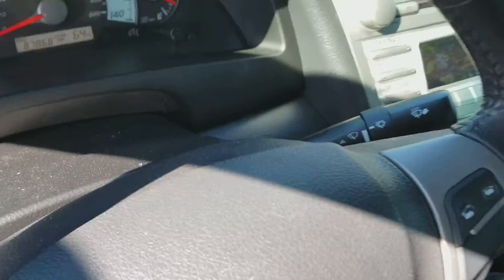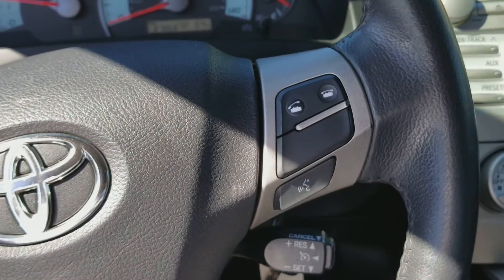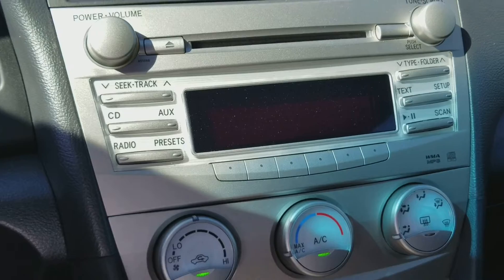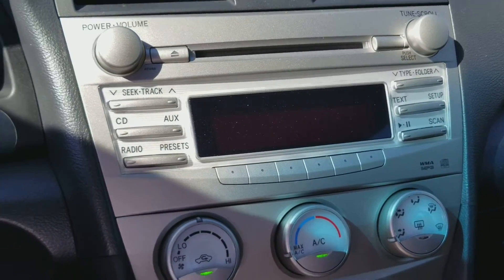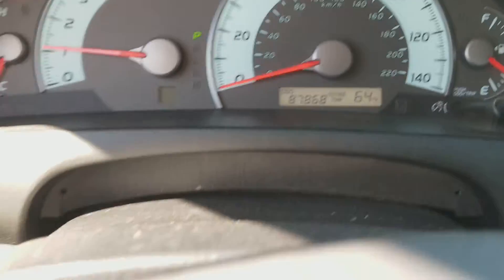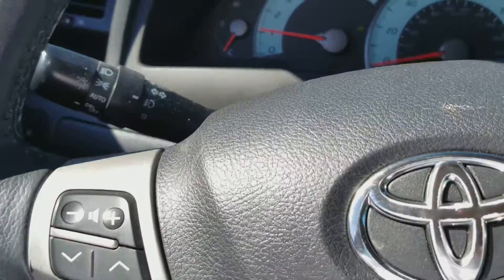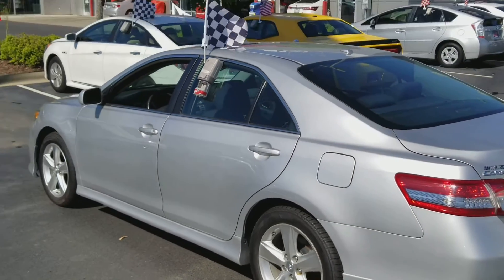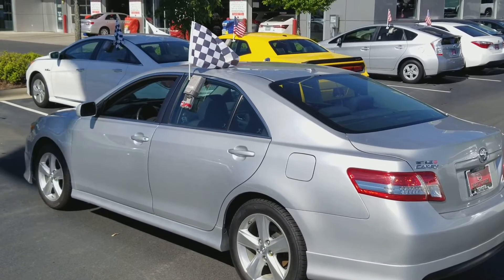Scott Clark Toyota- 2011 Camry SE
2011 Toyota Camry SE with 87868 miles. Has alloy wheels, Bluetooth, and black sport fabric interior.